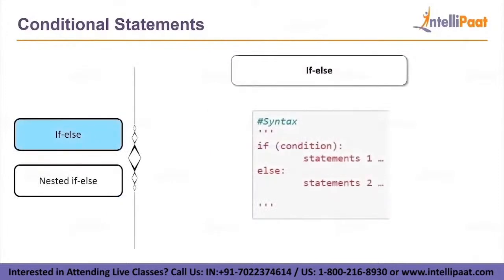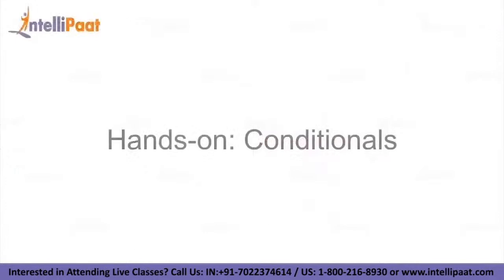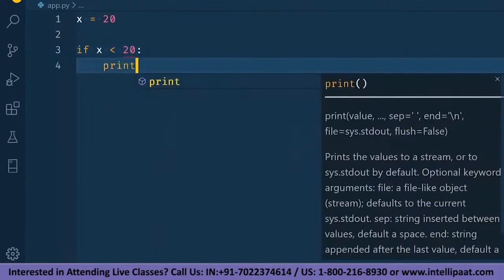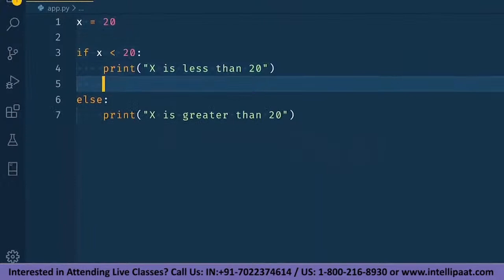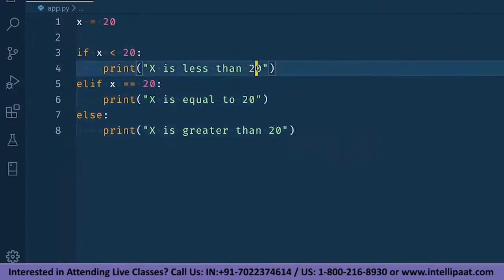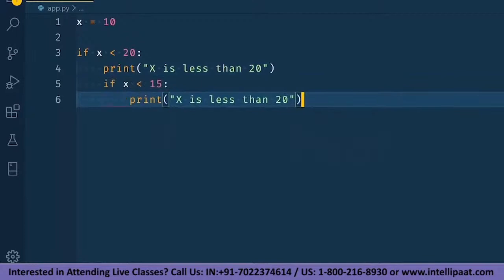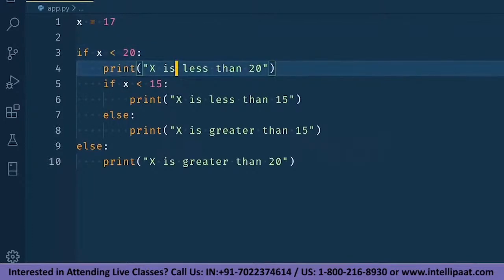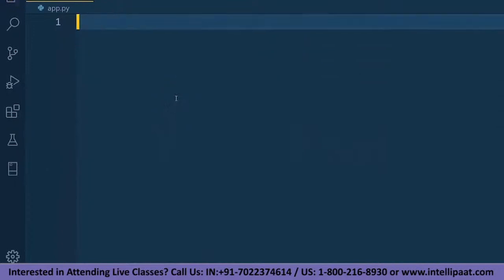Python Series Day 4: Python Conditional Statements | If Else Statement In Python | Intellipaat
In this Python Conditional Statements video, you will get to know What Are Conditional Statements in Python, If Else in Python, Nested If Else In Python and lot more. This If Else Statement In Python video is a must-watch video for everyone who wishes to learn python and make a career in it.